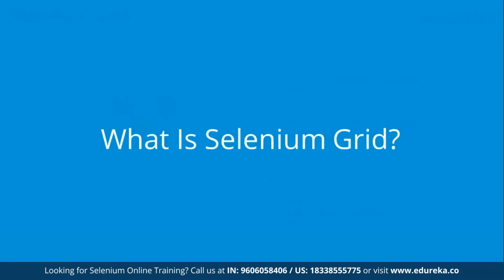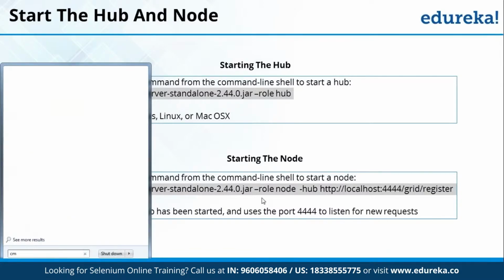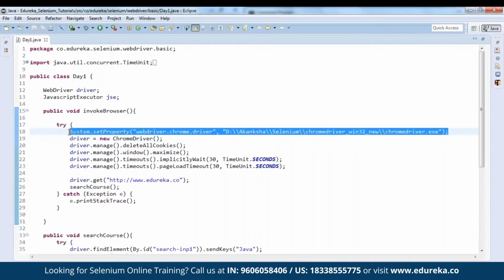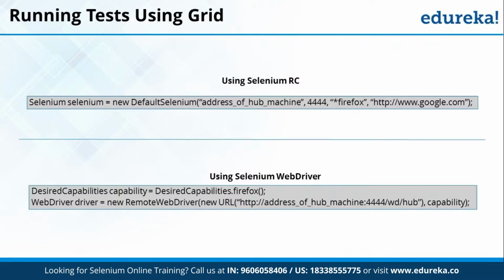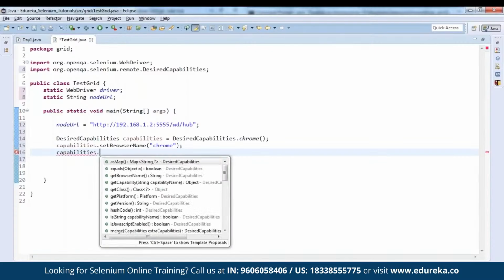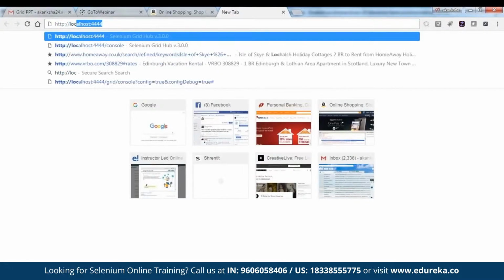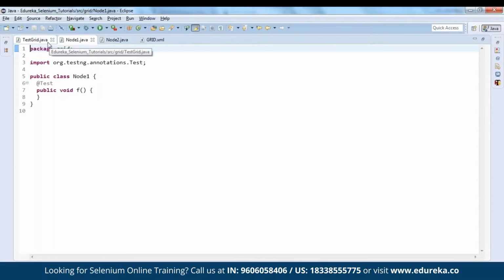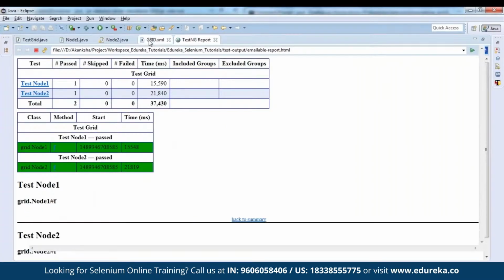Selenium Grid Tutorial For Beginners | Selenium Training | Edureka Rewind - 7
This Edureka Selenium Grid tutorial video (Selenium Grid Blog will take you through the in-depth details of Selenium Grid. This Selenium tutorial is ideal for both beginners and professionals who want to brush up the basics of Selenium Grid in terms of how Hub and nodes are setup.